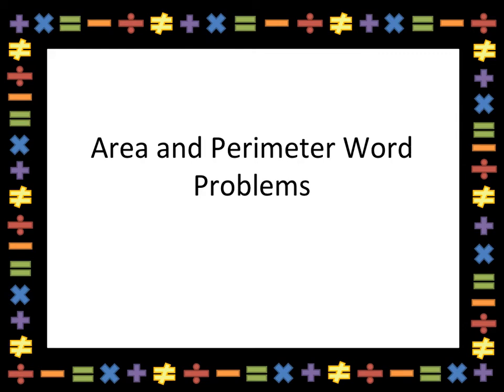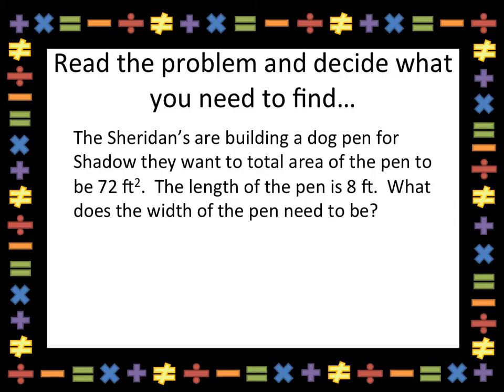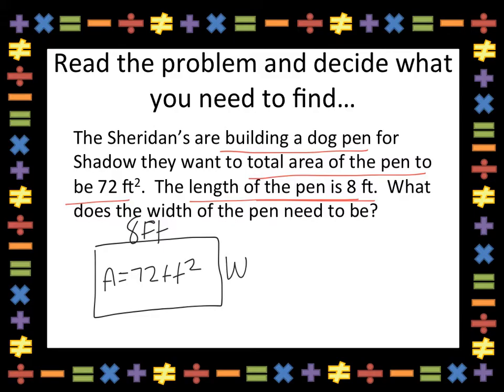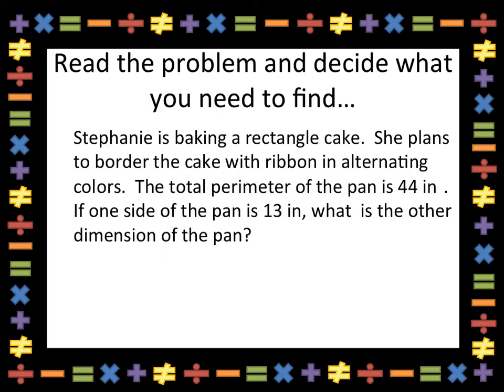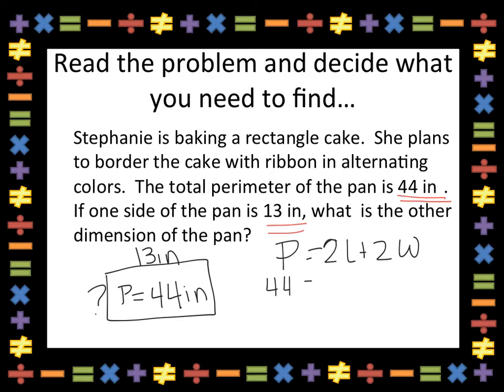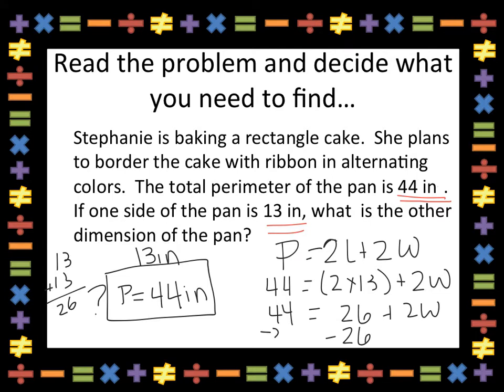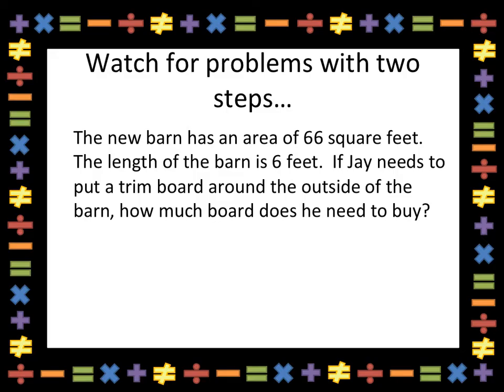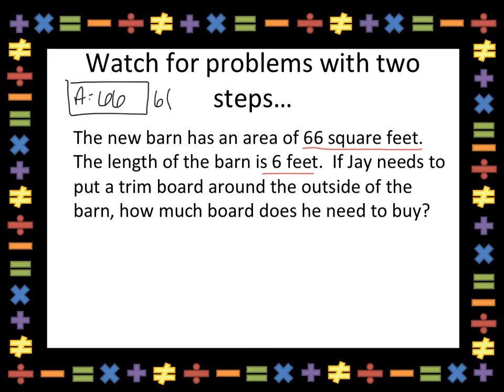Area and Perimeter Word Problems